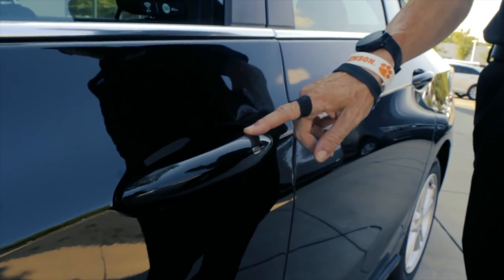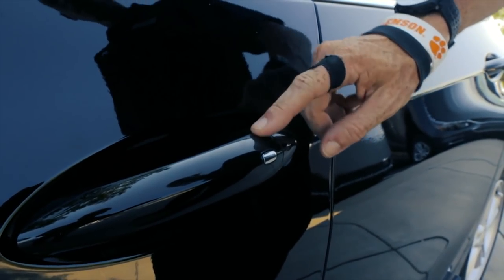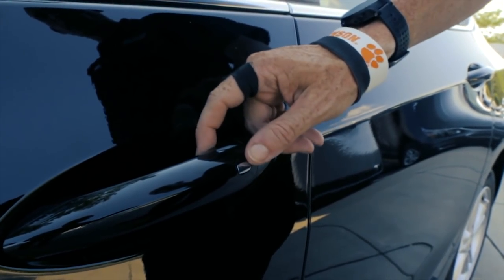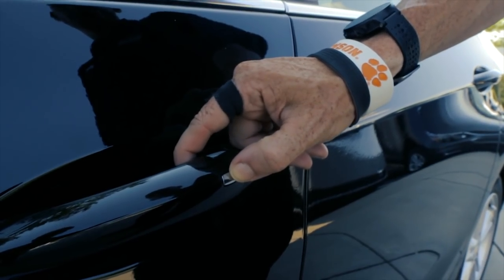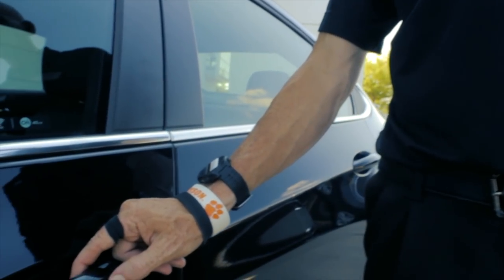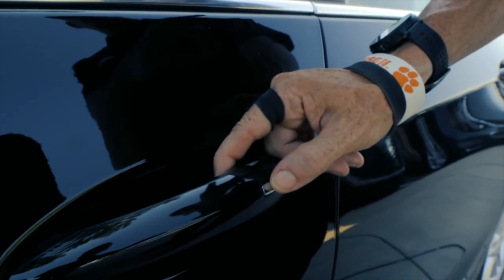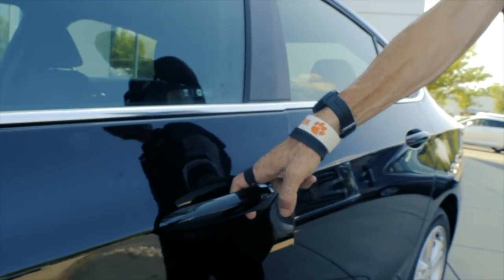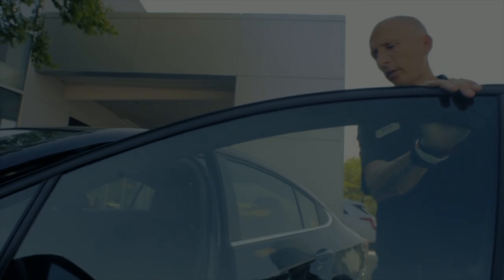Ask Adam: Keyless Proximity Entry